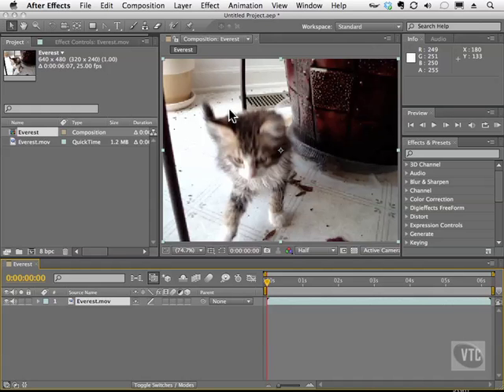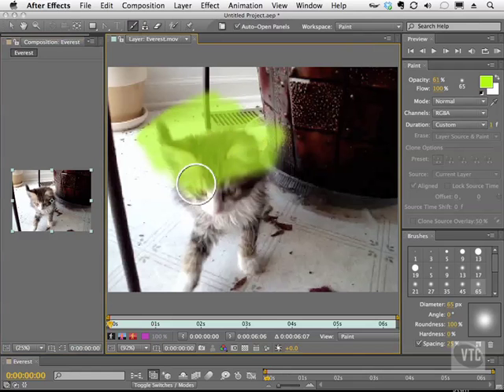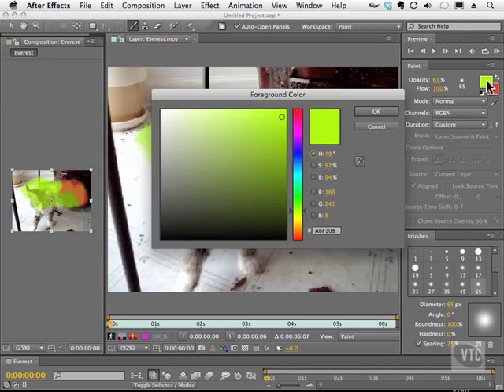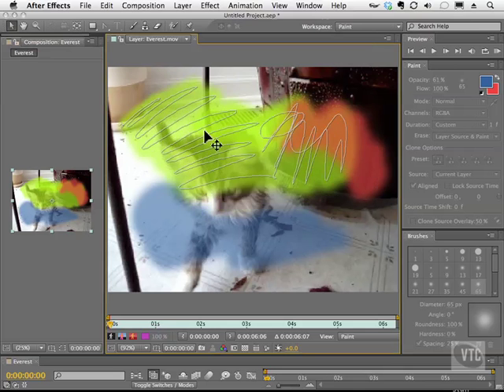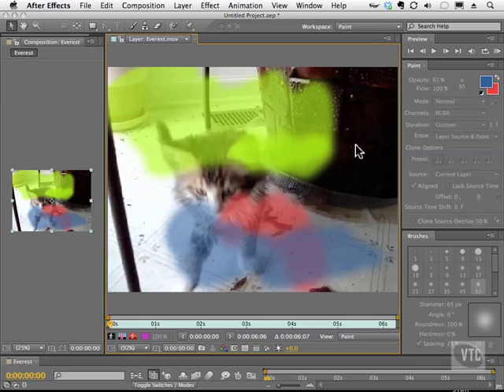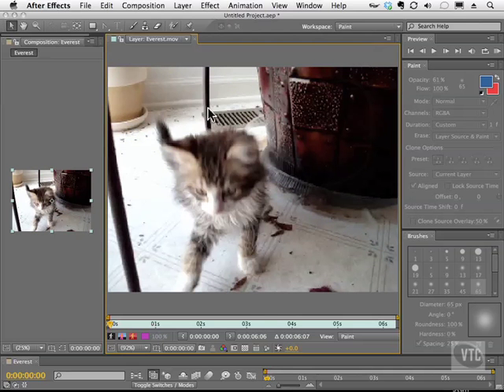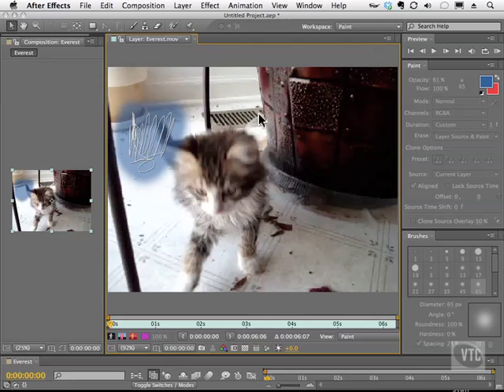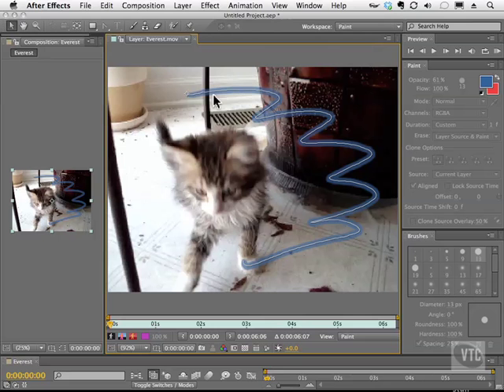Adobe After Effects CS5 Tutorials - Puppet Tool, Vector Painting Part No.2